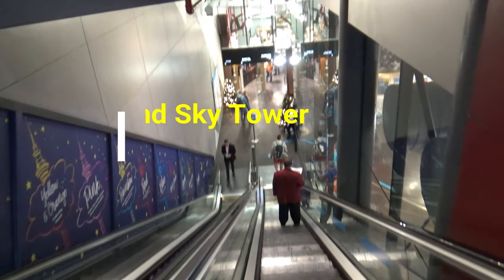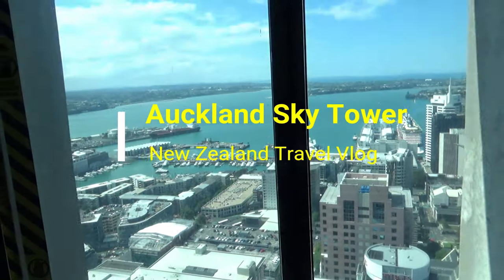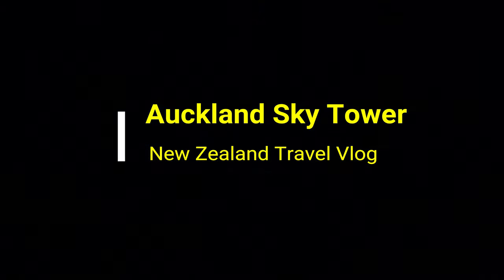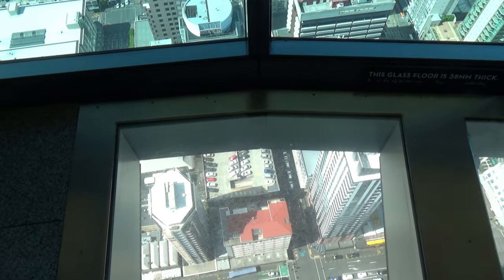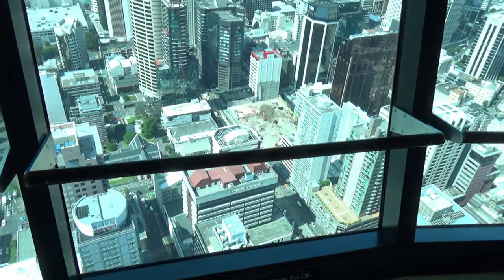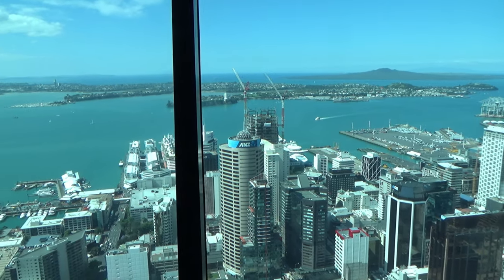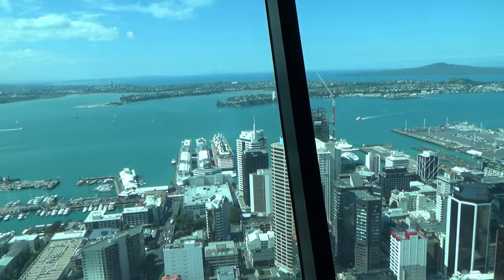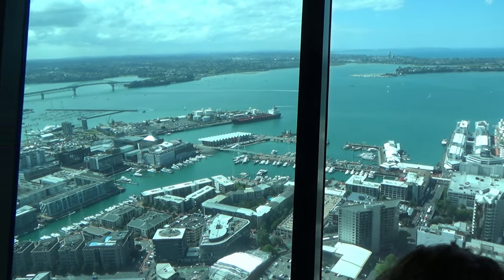Auckland Sky Tower | New Zealand Travel Vlog | 13D18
New Zealand Travel Vlog: Auckland Sky Tower

Auckland Sky Tower | Auckland Travel Blog

You are watching one of my New Zealand travel videos, and today I am taking you to the iconic Auckland Sky Tower.

The Sky Tower is the tallest free-standing structure in the southern hemisphere. 328 meters (1076 ft) high and the 25th tallest tower in the world.

Auckland Sky Tower defines Auckland’s skyline because of its height and shape.

The breathtaking views offered unobstructed views of Auckland. Having water, harbours, and volcanoes surrounding Auckland made everything even more scenic.

There are restaurants (some of which are revolving), cafes, ice cream shops, gift shops, casinos, and many other establishments in the tower.

In my New Zealand travel videos, I have been sharing my experiences in New Zealand with you. Please join me and experience the beautiful New Zealand.